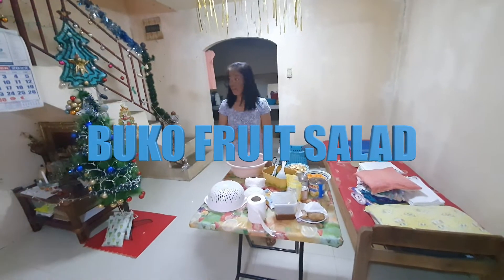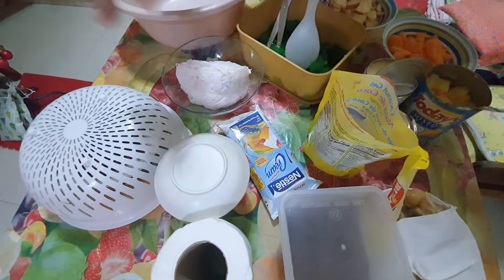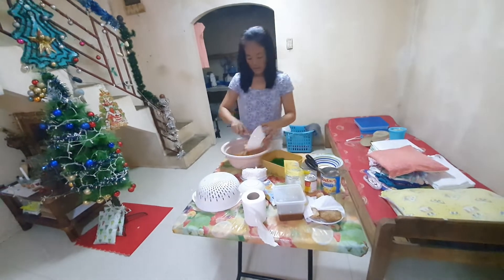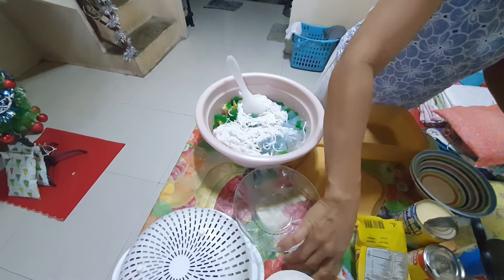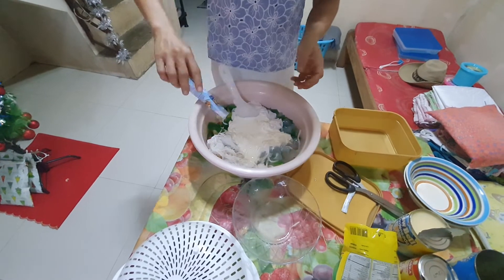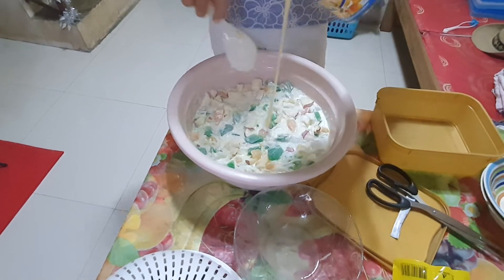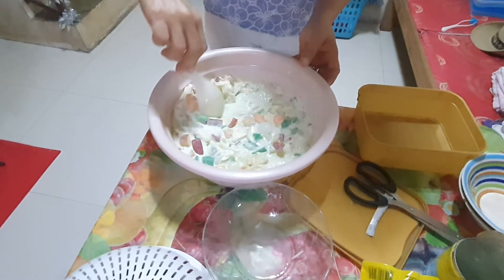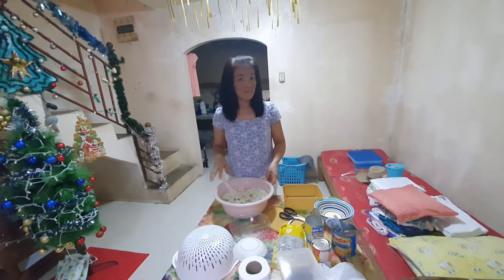HOW TO MAKE BUKO FRUIT SALAD FILIPINO RECIPE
EASY Buko Fruit Salad Filipino Recipe